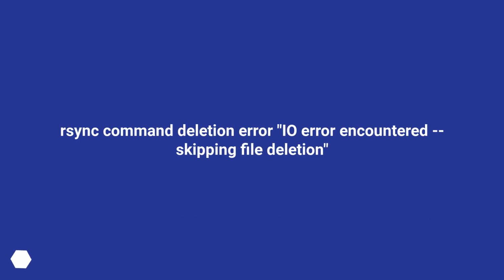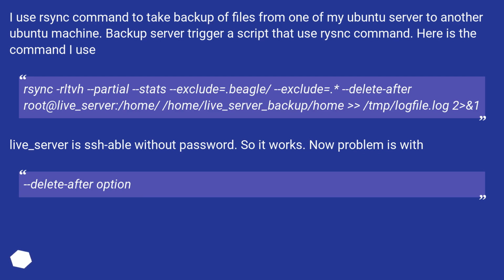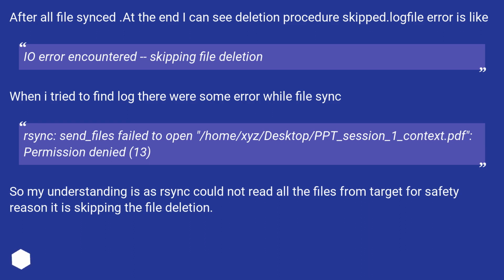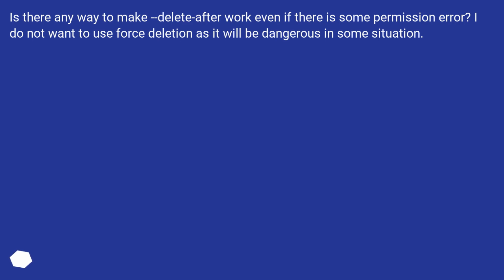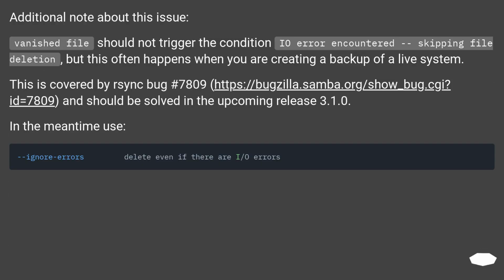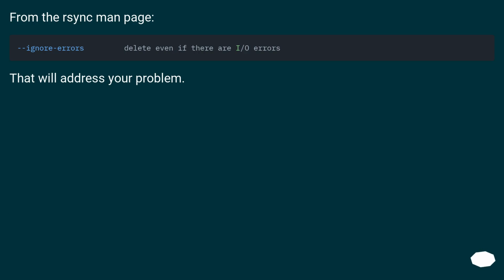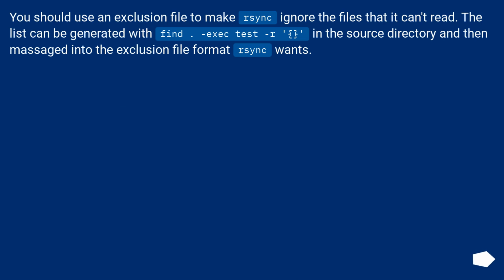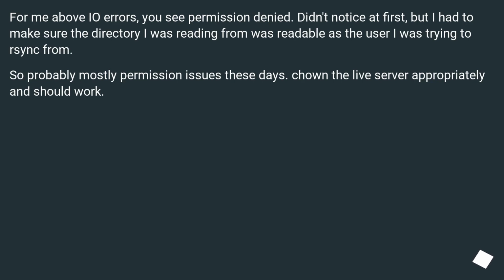rsync command deletion error "IO error encountered -- skipping file deletion"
Chapters
00:00 Question
01:59 Accepted answer (Score 28)
02:36 Answer 2 (Score 26)
02:52 Answer 3 (Score 3)
03:17 Answer 4 (Score 0)
03:45 Thank you